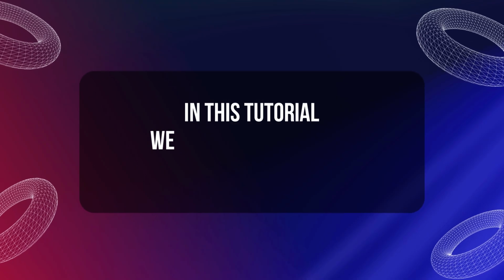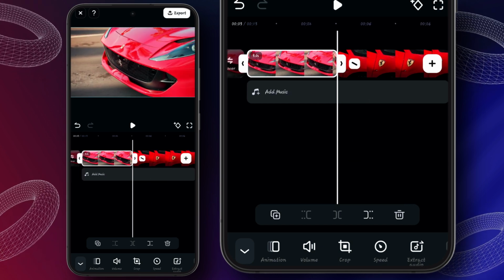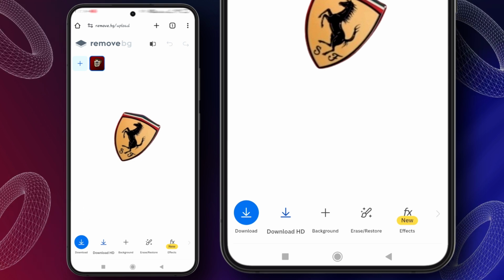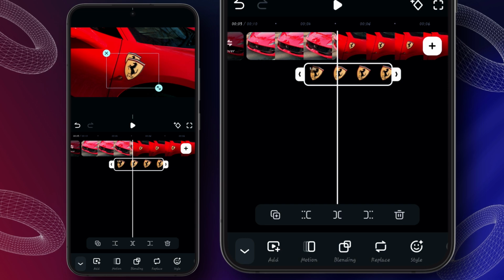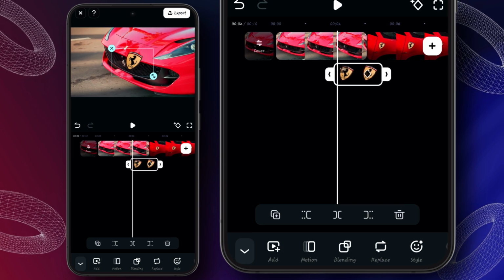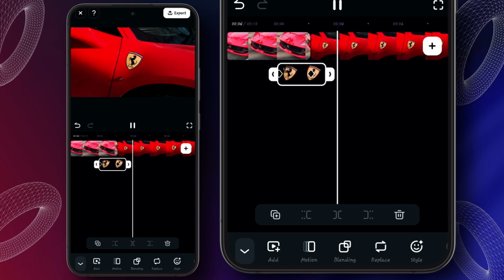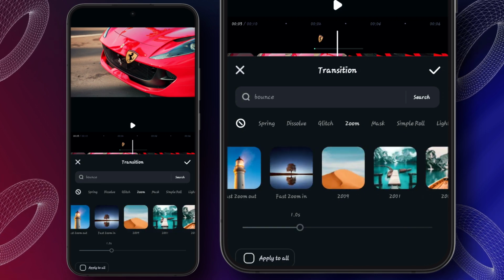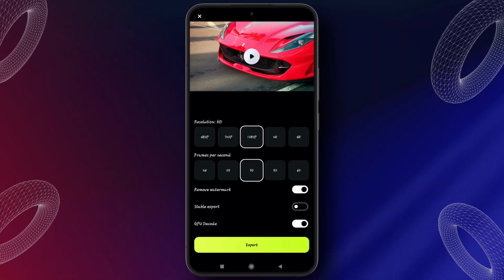Create a Trending Logo Transition in Filmora Mobile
Want to make your videos stand out with a cool logo transition? This tutorial shows you how to create a trending logo transition effect using Filmora Mobile. Impress your audience with professional-looking videos using these easy steps